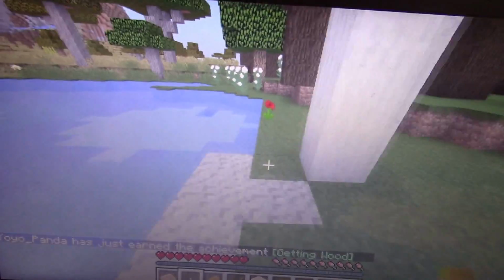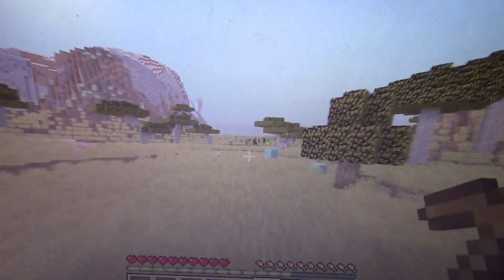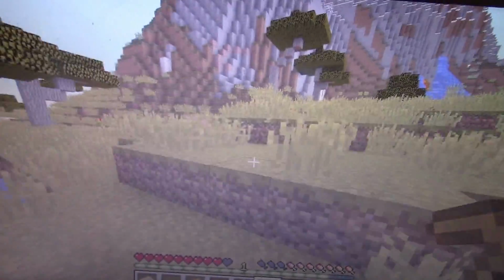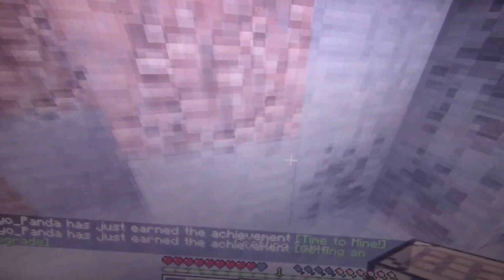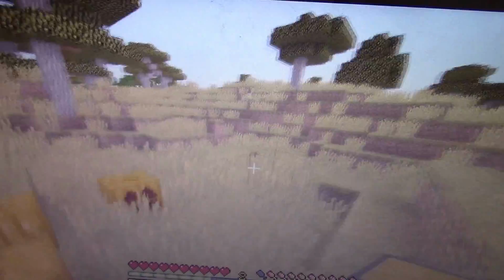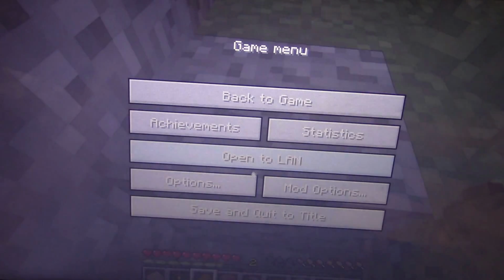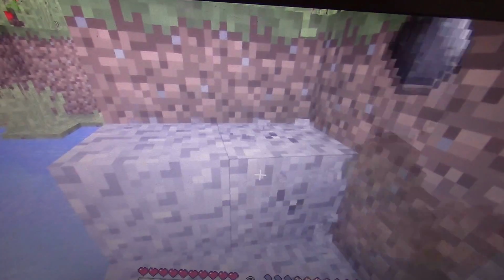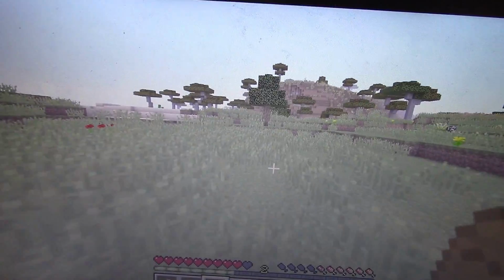Modded Survival #1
I hope to be creating a server in the near future to play with my subscribers.